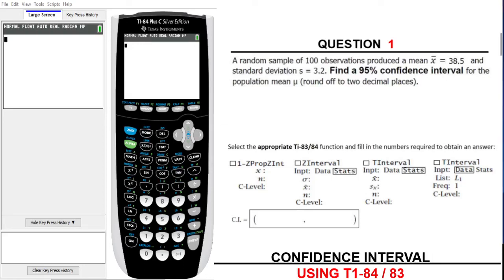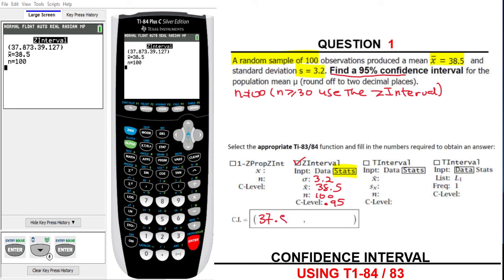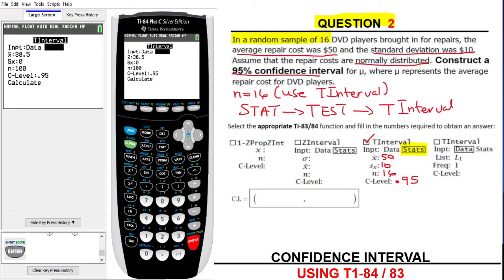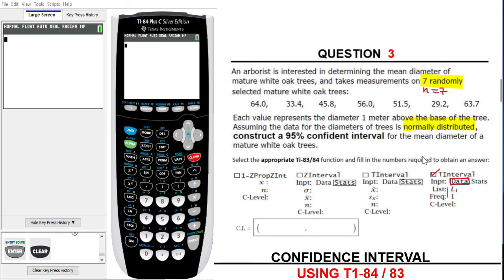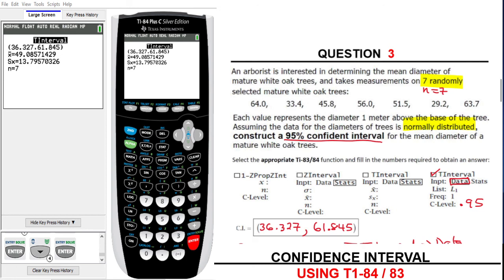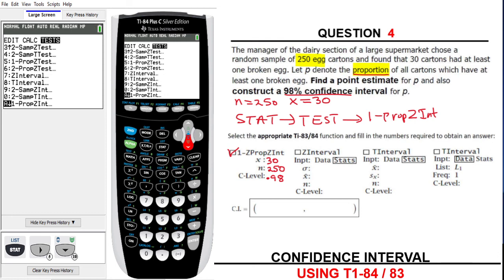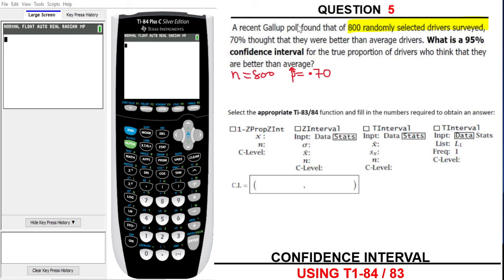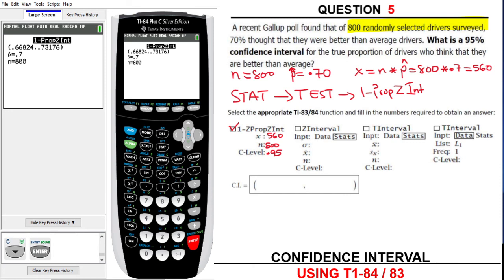Using the TI-84 to find a Confidence Interval for a Population Mean and Population Proportion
Using the TI-84 to find a Confidence Interval for a Population Mean (using Z-interval or T-interval)  and Proportion (using 1-PropZInt)